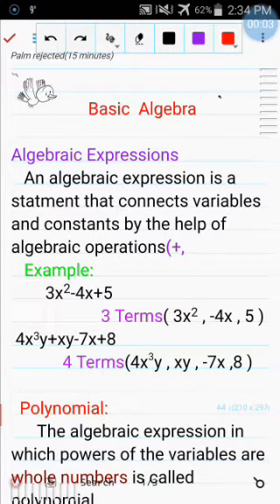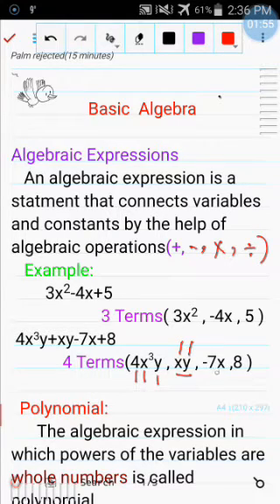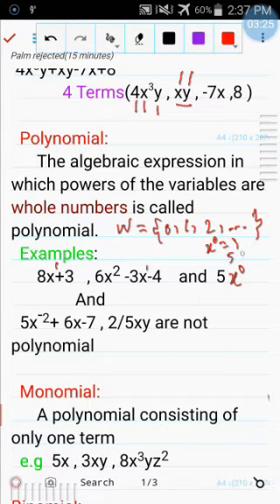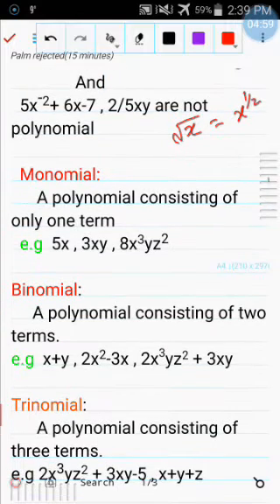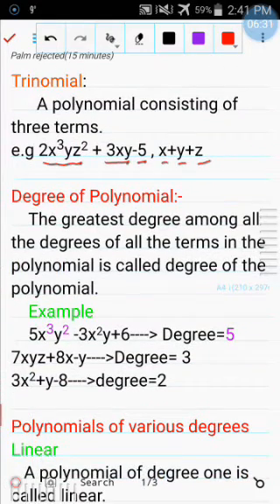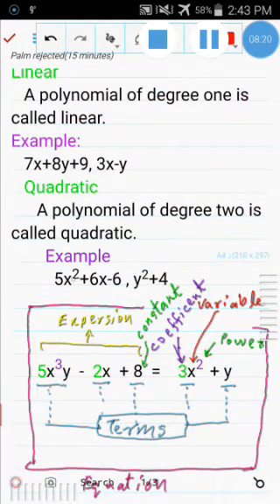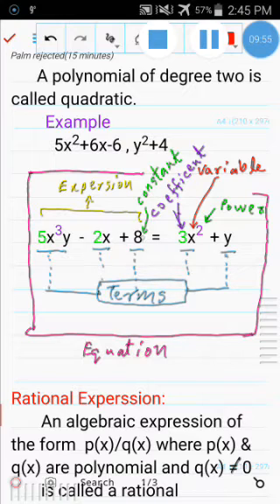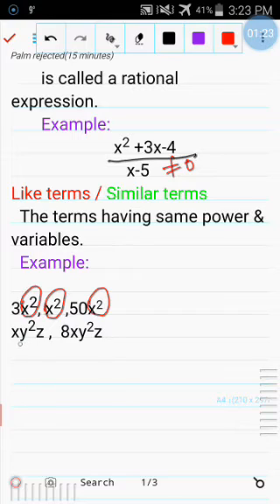Basic Algebra Polynomial Monomial,Binomial,Trinomial Terms,Factors coefficients,variables,constant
Basic Algebra
Polynomial
Monomial
Binomial
Trinomial
coefficients
varaables
constant
Terms
factors